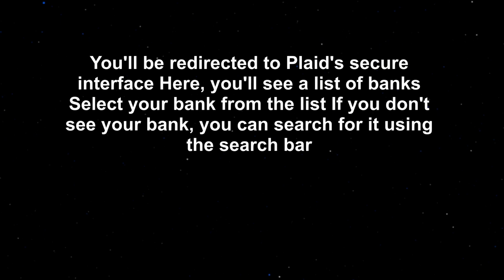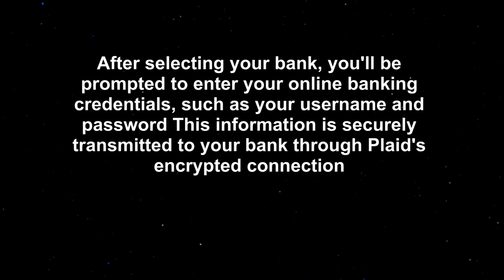How to Conect Plaid on Etsy - KevinHowTo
How to Connect Plaid on Etsy outlines the steps for linking your Plaid account to your Etsy shop, streamlining payment processing and enhancing financial management for sellers, making it easier to track income and expenses, ensuring smooth transactions and building trust with customers.

00:00 Intro
00:04 Sign In
00:08 Shop Manager
00:12 Finance Section
00:15 Payment settings
00:19 Connect with Plaid
00:23 Bank Selection
00:27 Login Credentials
00:31 Account Selection
00:34 Plaid Connected